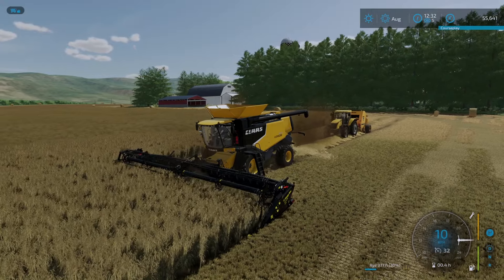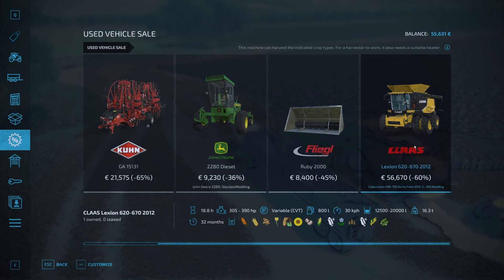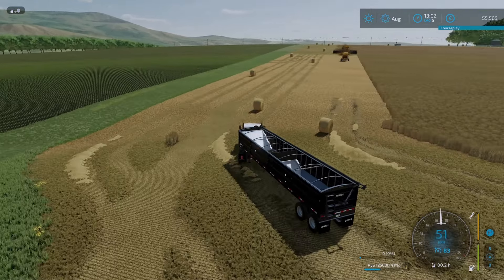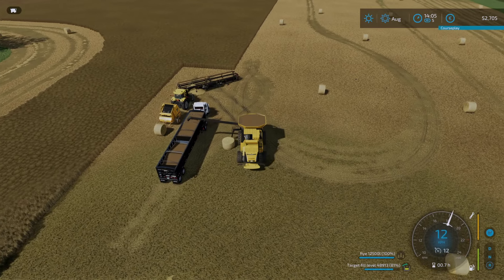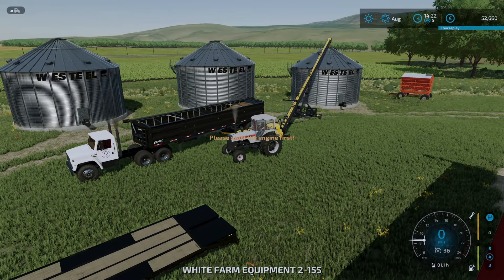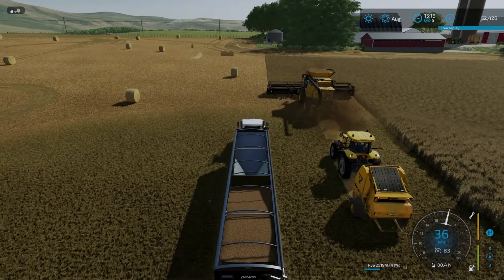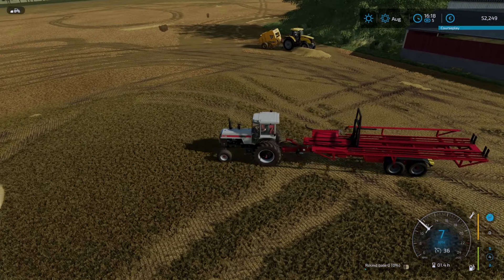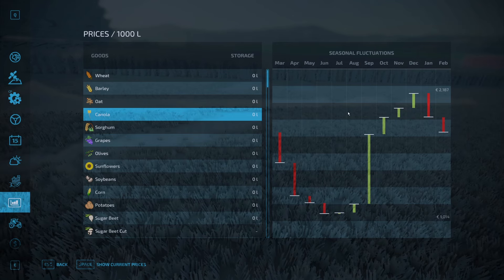THE HARVEST CONTINUES! | American Farming | FS 22 | Episode 26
Welcome to America!

This is my first proper go at American farming on Farming Simulator 22! Due to various reasons, we've had to move maps, so here we are on Upper Mississippi River Valley by DJ Modding! This massive 4X map is absolutely loaded with detail and some big fields!

GIANTS Partner code: GRUMBLES